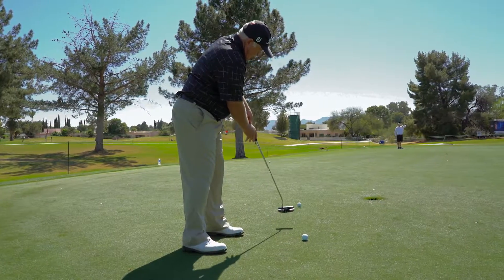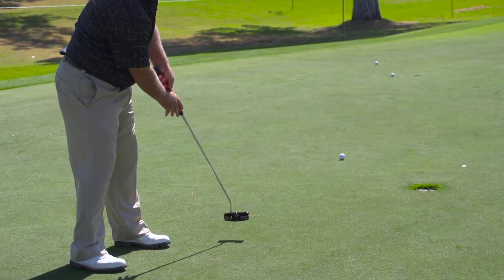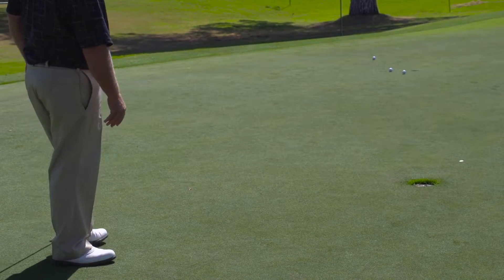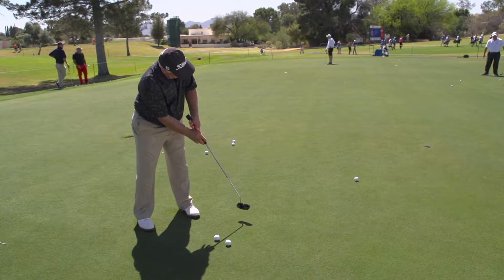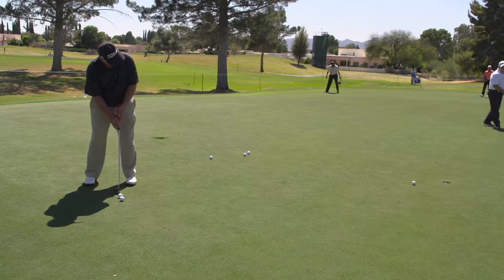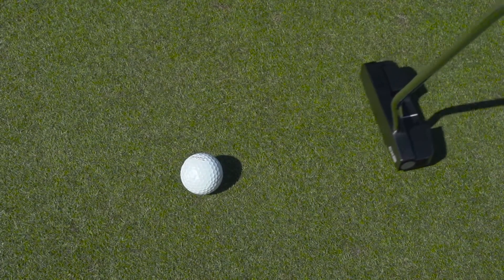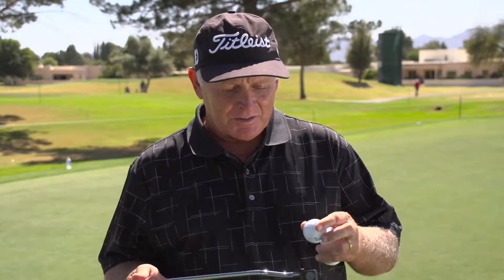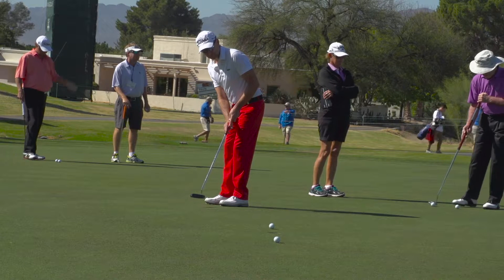Cure Putters - Peter Senior Putting Tip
Peter Senior for the PGA Champions Tour talks about his putting practice routine and his Cure Putter.